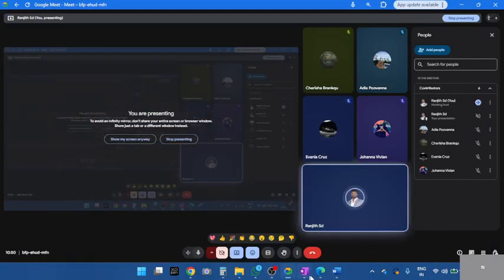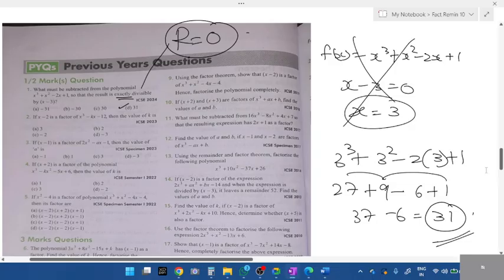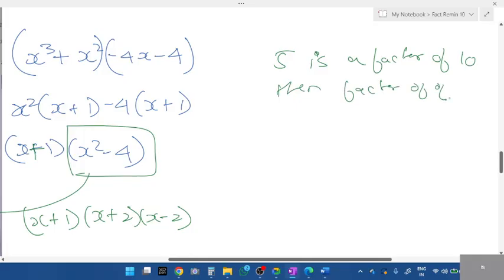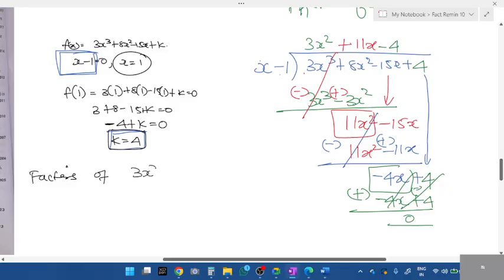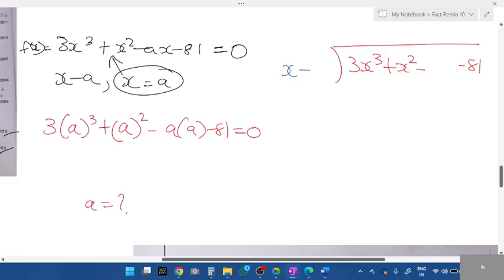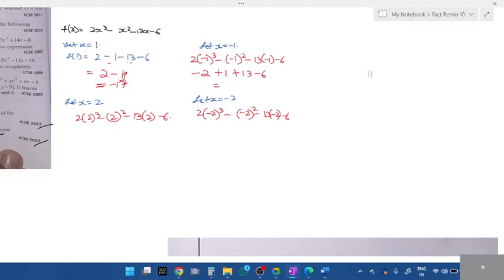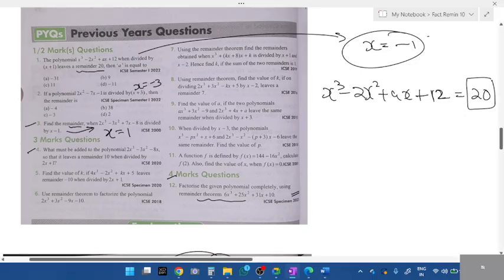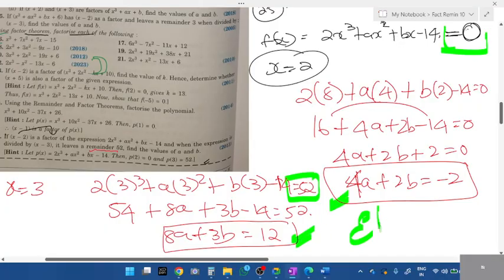Remainder & Factor theorem Revision